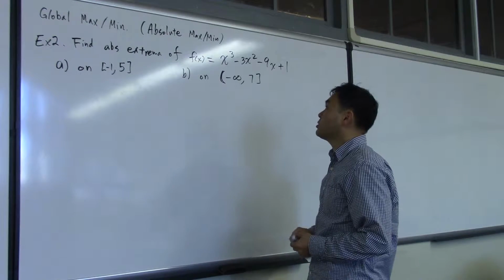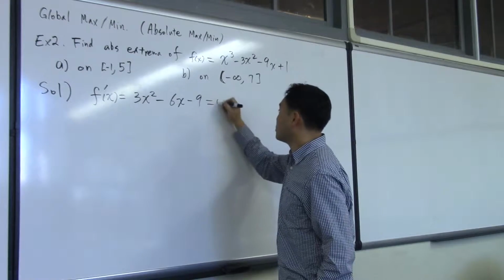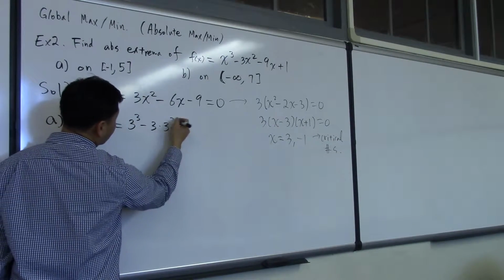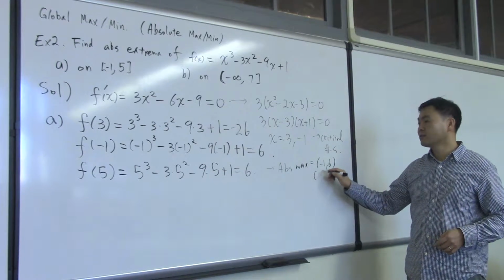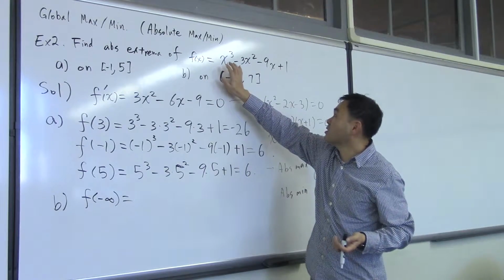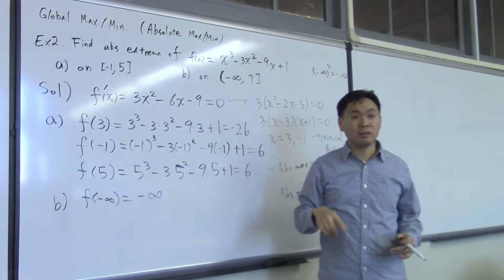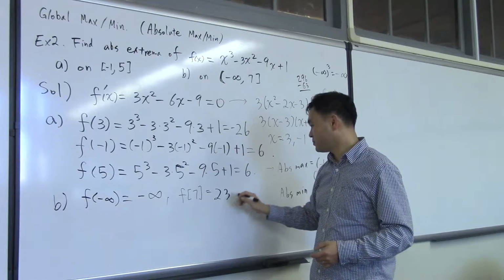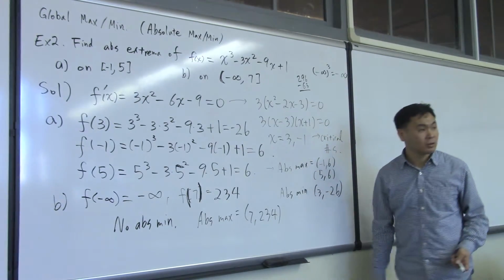Find the absolute extrema of a cubic polynomial